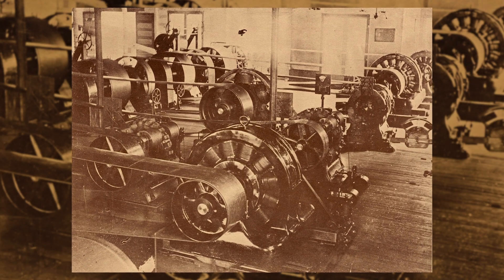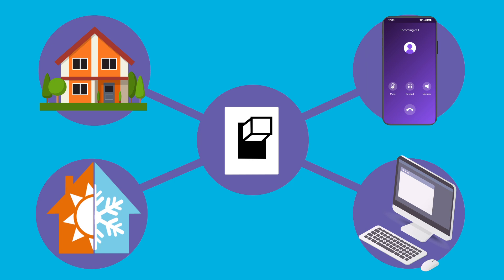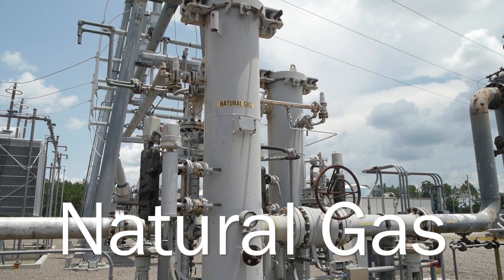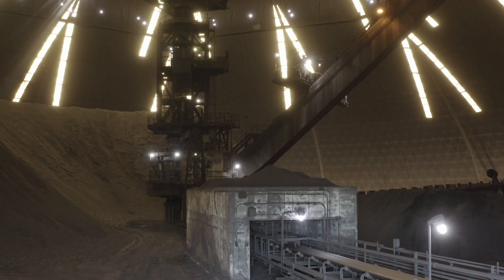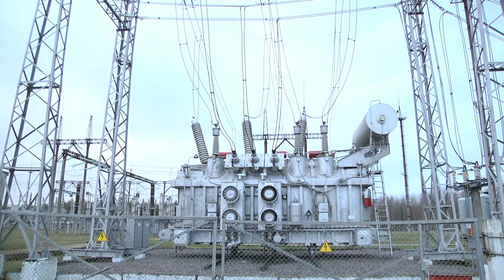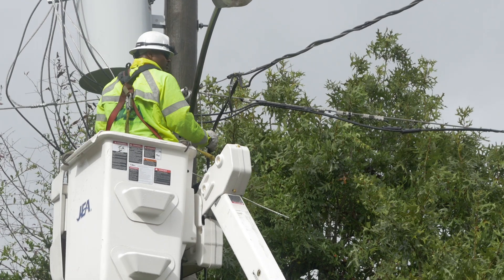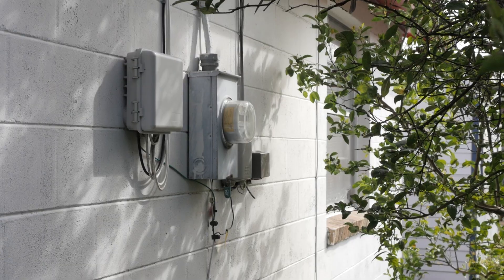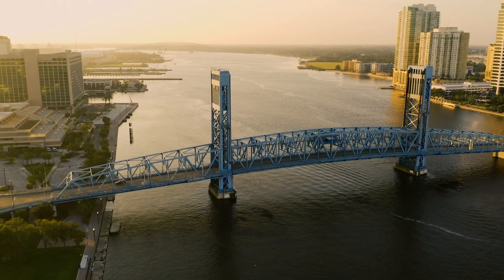JEA's Electric Integrated Resource Plan 2023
The state of JEA's electric grid in 2023.

Jacksonville, Florida-based JEA is one of the largest public power utilities in the United States. We provide electric, water, sewer and reclaimed water services to customers throughout Northeast Florida.